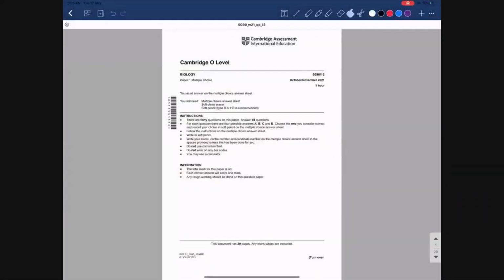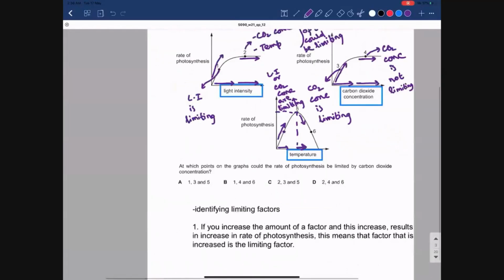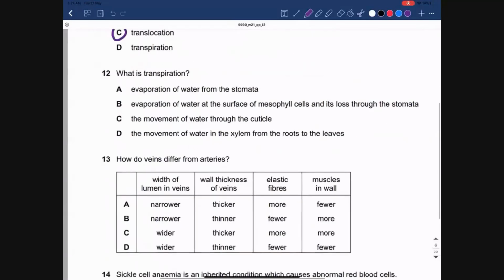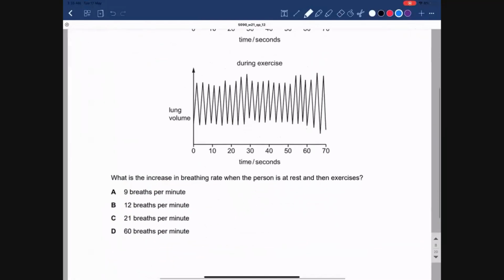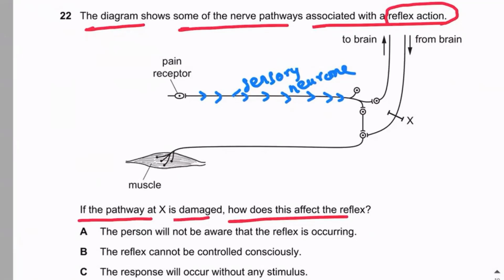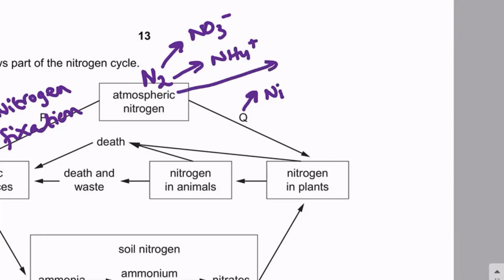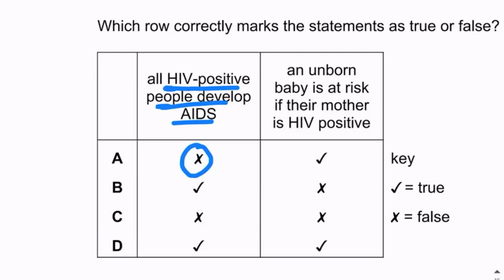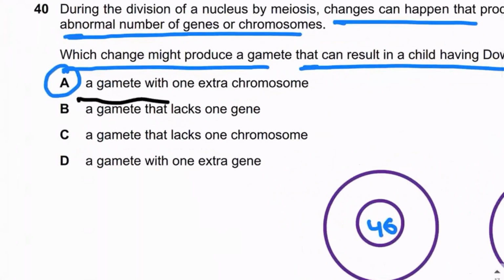O'level biology 5090 - Paper 1, variant 2, O N 2021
This video includes the detailed solutions of 40 MCQs that appeared in O'level Biology 5090 paper 1, variant 2, O/N 2021.